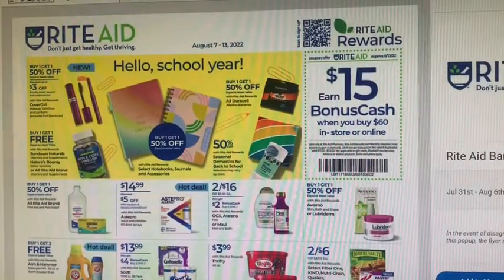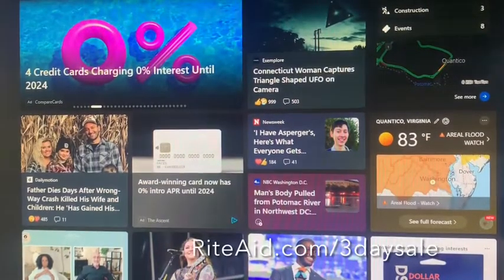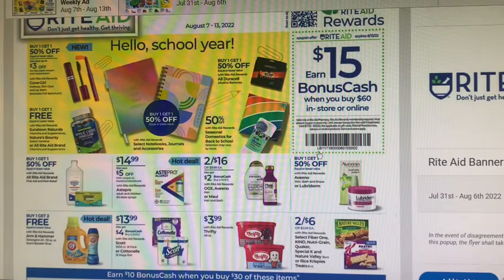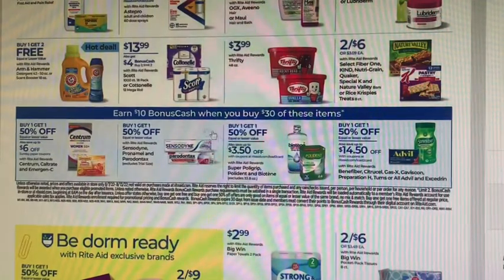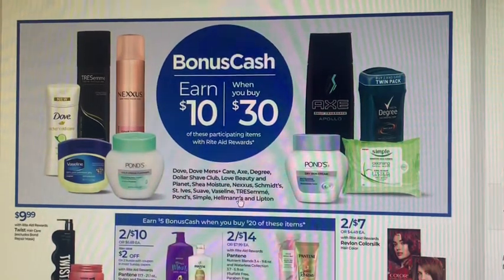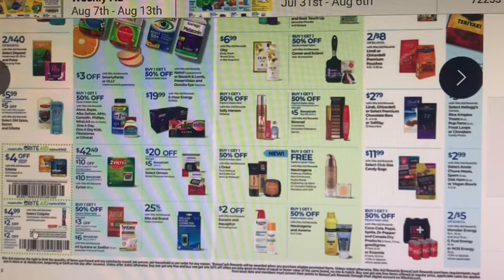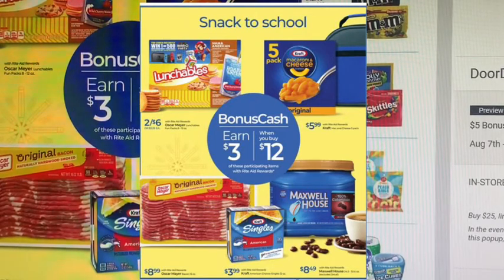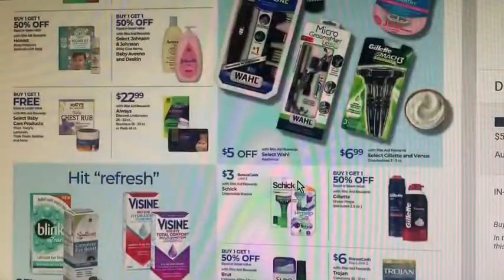Some Rite Aid Chat and Look at Next Weeks Ad ✨ (Aug 7-13)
Sign up for Rite Aid Rewards at RiteAid.com

Activate offers, submit your receipt and get paid through your PayPal acknowledge oookokkkkkkm no count!

250 kicks = $1 Kicks add up fast!